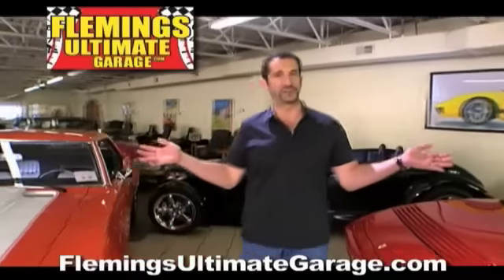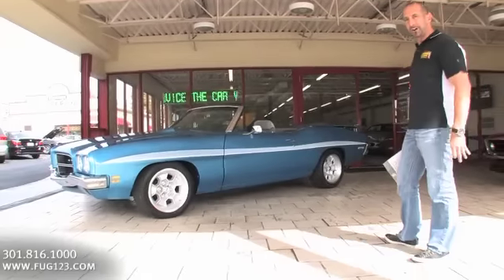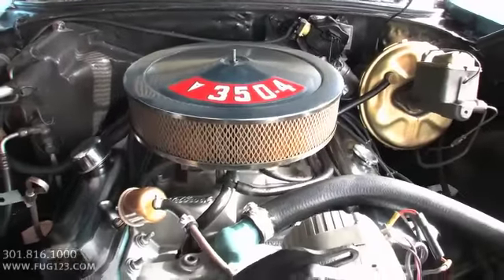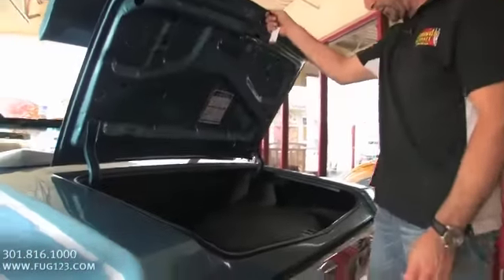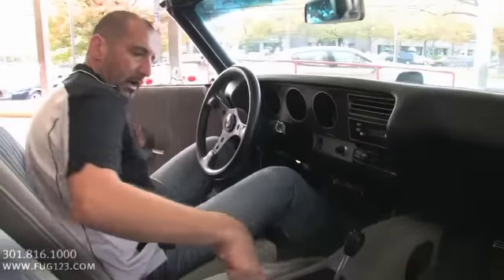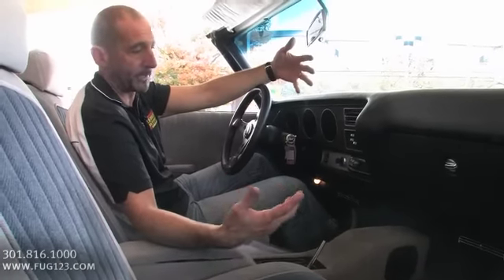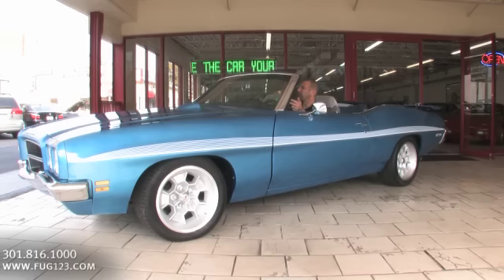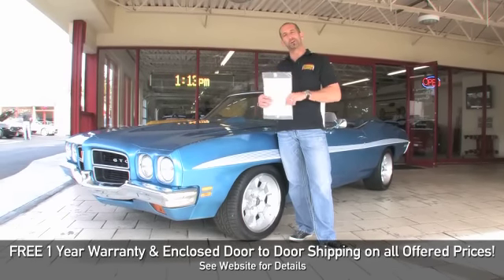1972 Pontiac GTO Convertible for sale with test drive, driving sounds, and walk through video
Recently restored and appraised, rebuilt matching #'s 4bbl V-8, rebuilt automatic transmission, great looking medium blue metallic paint, custom grey and blue cloth bucket seat interior with factory console, great looking blue German canvas power convertible top with matching boot, power disc brakes, power steering,17" Pontiac Honeycomb alloys with fresh hi-speed radials, cool factory hood tach, rear wing, great sounding dual exhaust w/ splitter tips, new chrome & stainless, detailed engine compartment, detailed trunk, upgraded digital sound system, nicely restored, professionally reproduced and one great driving cool convertible.